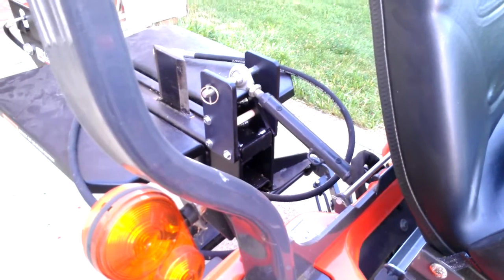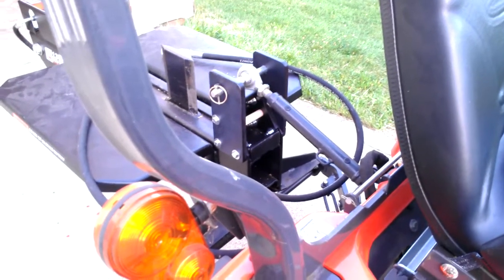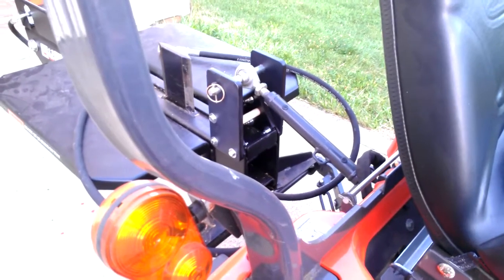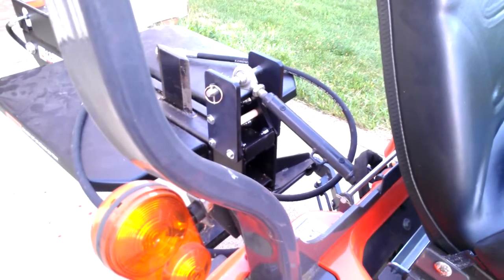DP Power 3 Point Log Splitter Retrofit Kubota BX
This video shows the brackets I had made in order to retrofit the DR Power  3 point Log Splitter, so I could raise the full height of the 3 point hitch on my Kubota BX25 without bending the top link.

The log splitter works well with the BX25, but unfortunately the 3 point hitch connection points are not designed for a sub compact tractor. Without the retrofit, you will bend your top link if try to raise the splitter a little more than waist high.

If you have your mower deck attached to your BX25 and you also have the log splitter attached, you can not raise the mower deck to clear any obstacles. If you raise the mower deck you will bend your top link.

The retrofit consists of the 2 brackets made from 1/2 steel, a new top link pin made from a 3/4" bolt that was 10" long in addition to six 3/8 bolts (2" long) to replace the original bolts that came with the log splitter.